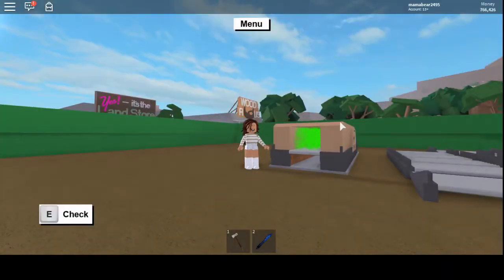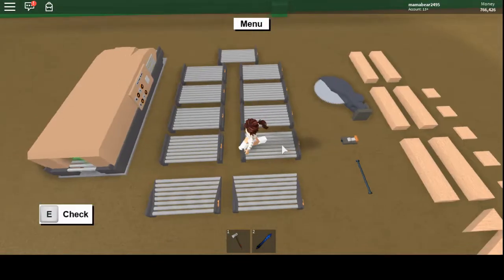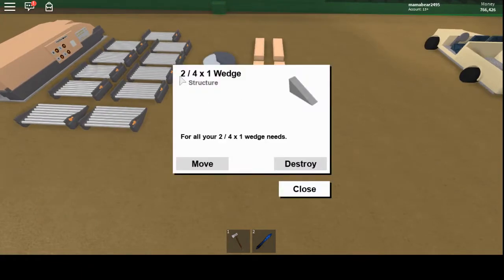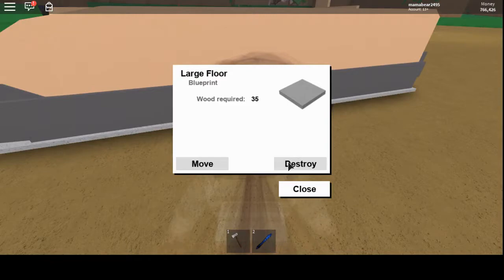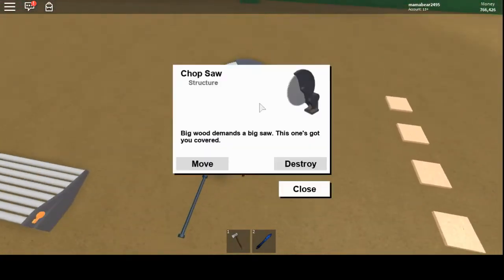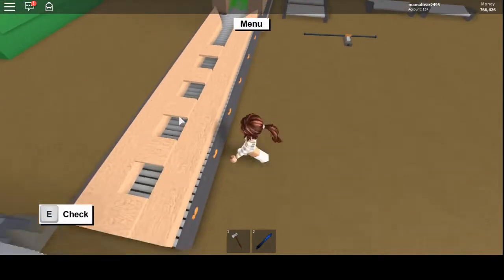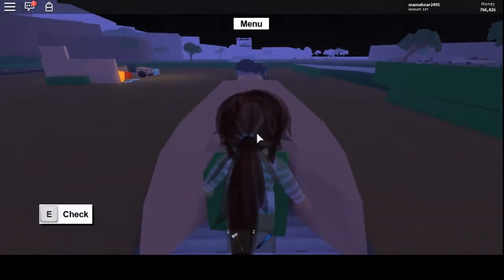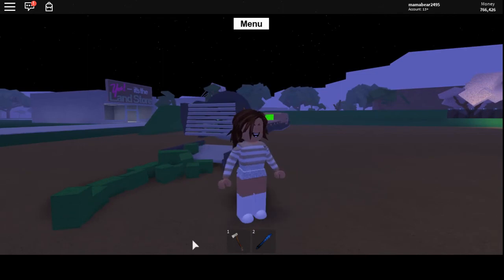EASY 1x1 Auto Chop Saw!!!!!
In this video, I'll be showing you how to make a 1x1 automatic chop saw.  This channel will be about Roblox, but especially Lumber Tycoon 2.  I am a mom that loves her family and also loves to play Roblox.  My family will always come first, but I would love be your YouTuber!